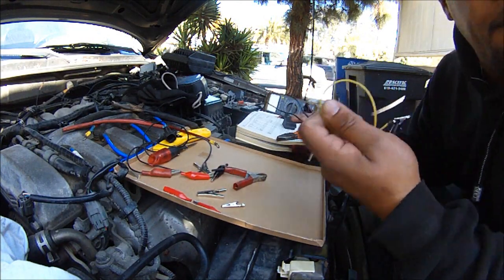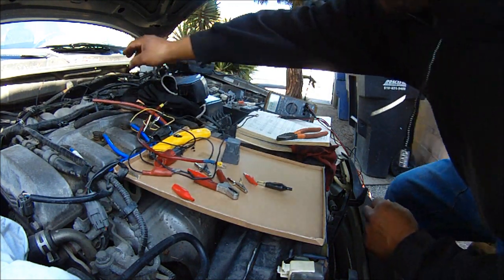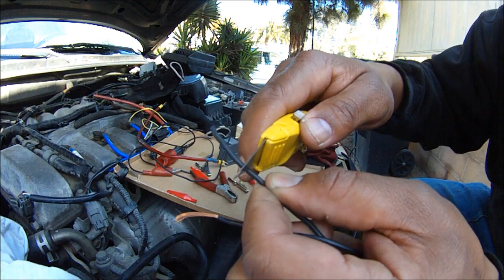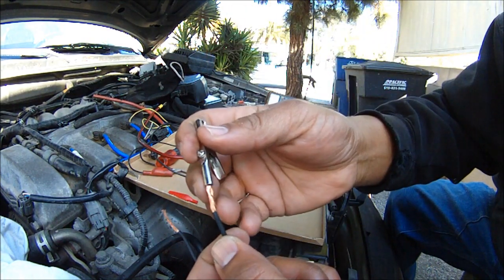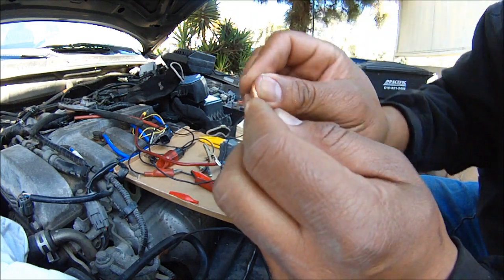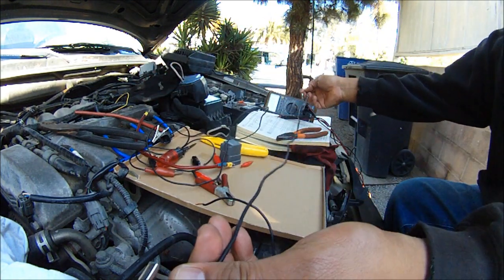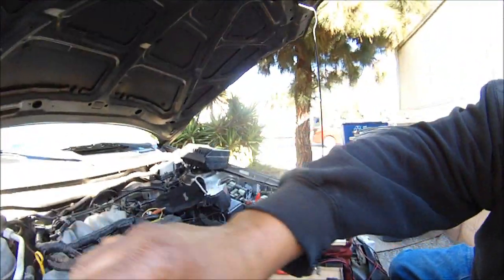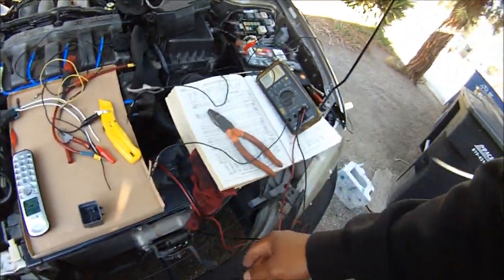EASY HOW TO TEST RELAYS & MAKE HOME MADE WIRES (JUMPER). HOW TO TEST FUEL PUMP RELAY TEST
Automotive Technician since 1991. I show you how to make your own test jumper wires with alligator clips and how to test a relay switch. Hope this helps you with your project, Put Jesus Christ first God bless.